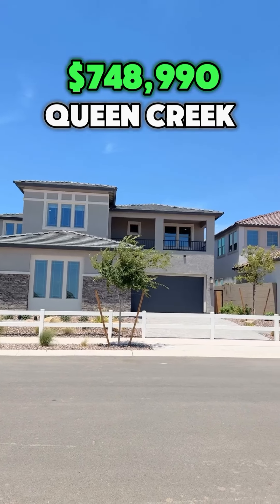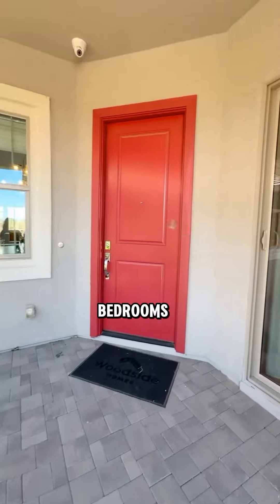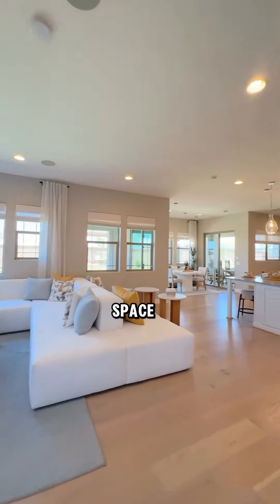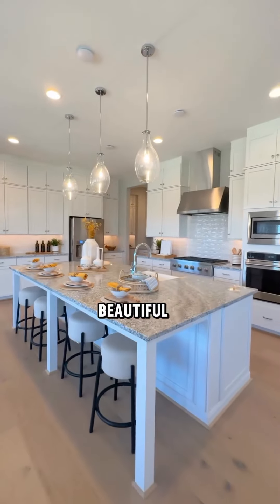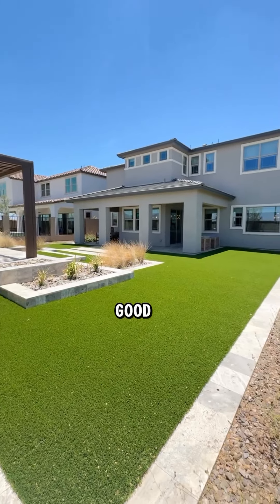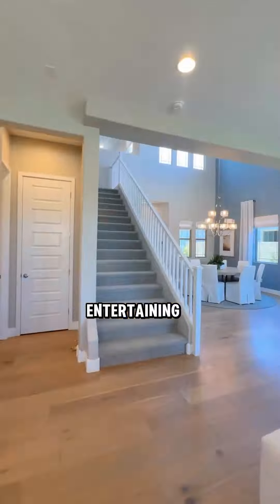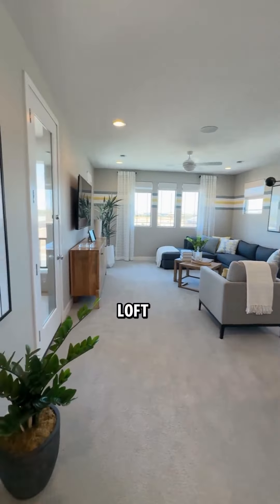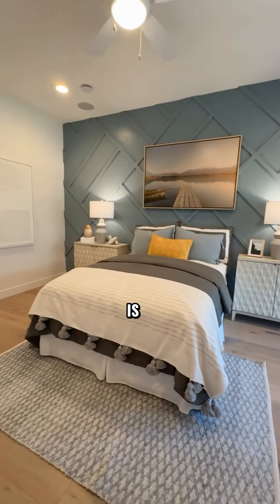Brand new construction Starting at $748,990 🏡😍⁣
Brand new construction 🏡😍⁣
starting at $748,990 ‼️⁣
Builder giving 💰 for closing costs & rate buy down⁣
Located: Queen Creek ⁣
✨ 5-6 Bed 🛌 ⁣+ loft ⁣
✨ 4.5 Bath 🛁 ⁣
🌟 Discover the Charm of Queen Creek! 🌟⁣
Looking for the perfect blend of modern living and rich agricultural heritage? Here’s why you’ll fall in love with this unique town:⁣
Enjoy locally-sourced food and immerse yourself in the area’s rich history.⁣
🏡 Small-town Charm with Modern Amenities: Experience the friendly community vibe with events like the popular 4th of July celebration, all while enjoying the modern conveniences and a growing population.⁣
🌵 Nature’s Playground: Explore the stunning Sonoran Desert scenery at the San Tan Mountains Regional Park. Perfect for hiking, biking, and outdoor adventures!⁣
If you’re seeking a place with a strong sense of community, deep agricultural roots, and access to nature, all while having modern amenities, Queen Creek is calling your name! 🌿✨⁣
Start your home search at: azalejandra.com⁣

📲  We have so many people contacting me who are moving here to Arizona and I absolutely love it! If you are moving or relocating here to Arizona, I can make that transition so much easier on you!!

Alejandra Paladino (Arizona REALTOR®)
eXp Realty